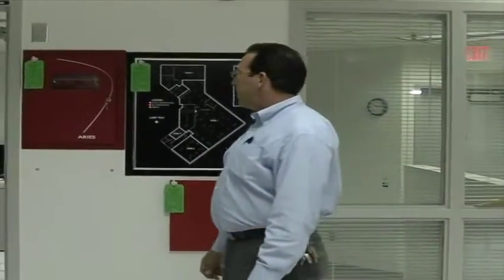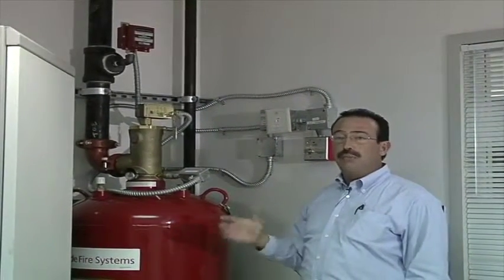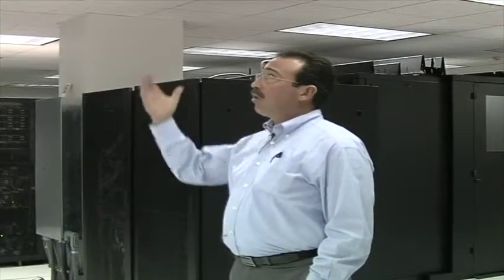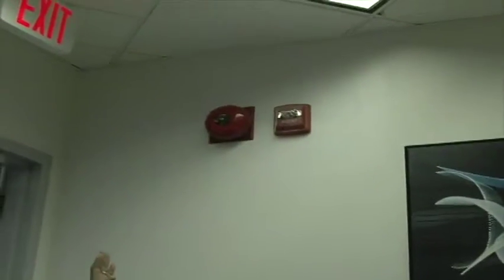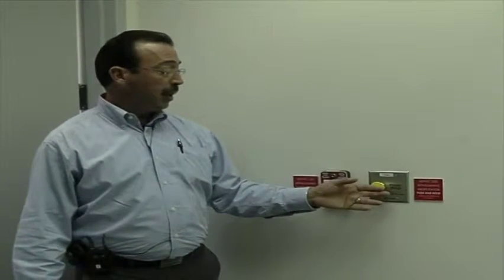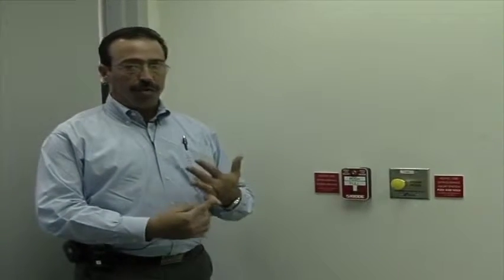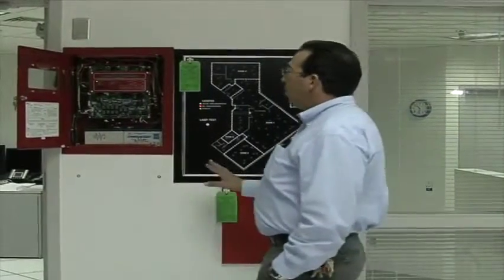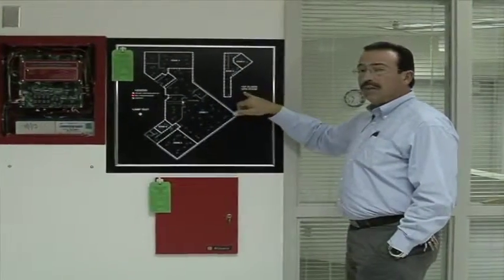FireSupression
This video is about FireSupression